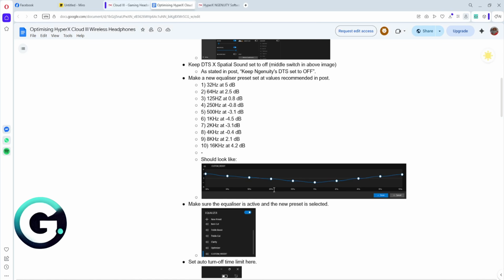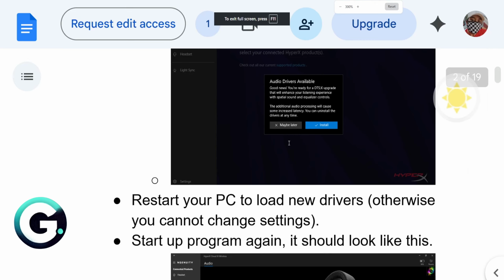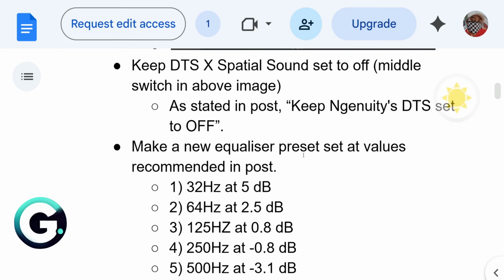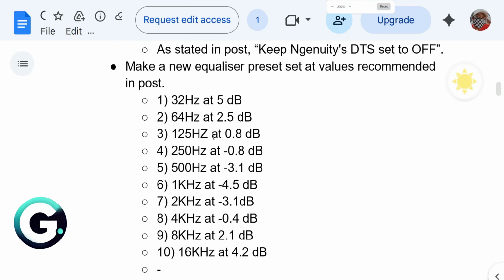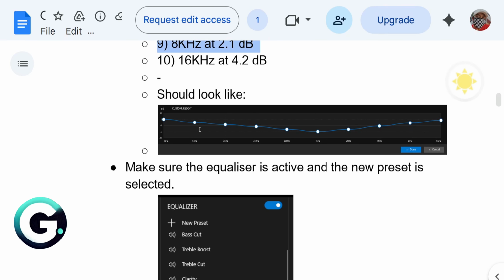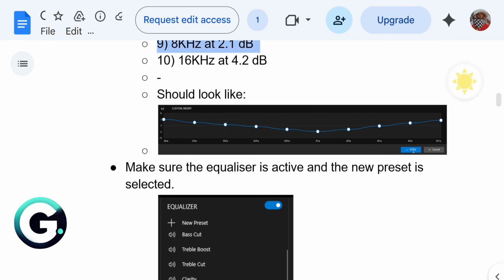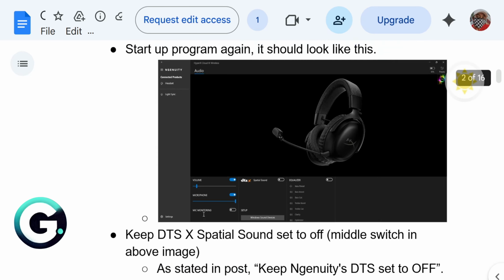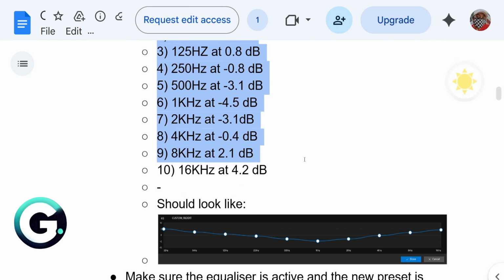BEST HyperX Cloud 3 EQ Settings For FPS Games (EASY) 2026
Best HyperX Cloud 3 EQ Settings For FPS Games is shown in this tutorial where you will learn how to properly adjust your equalizer for clearer footsteps, better directional sound, and improved in-game awareness. This setup helps you get a competitive advantage by tuning audio for FPS games. You will also avoid muddy sound and improve overall clarity for better performance.